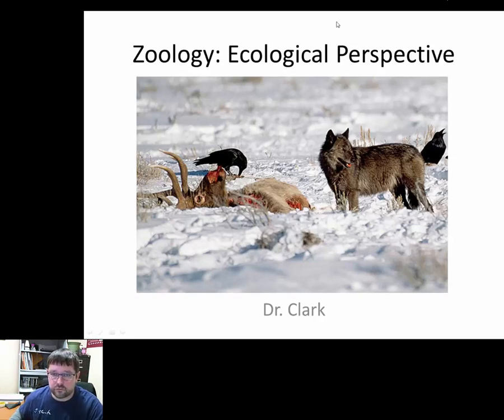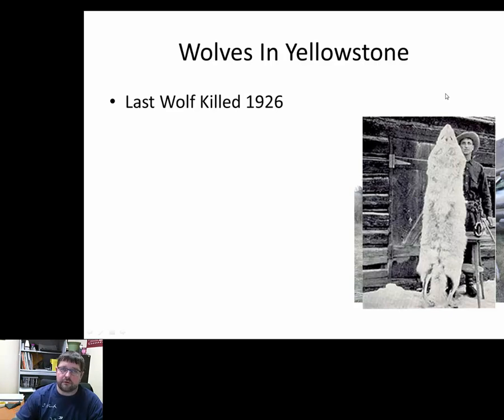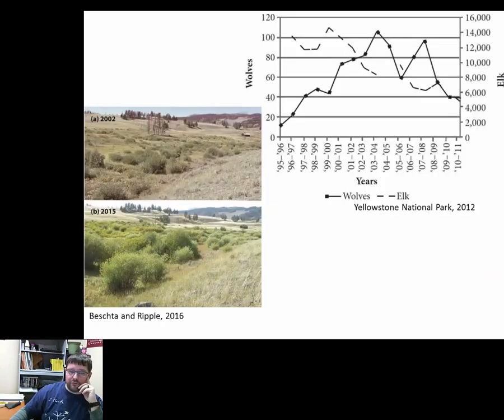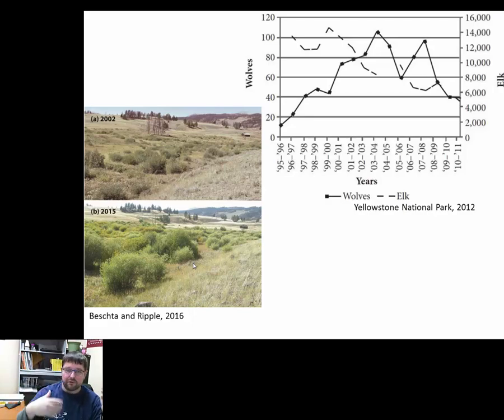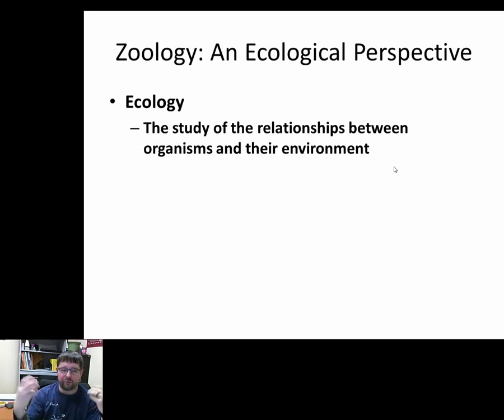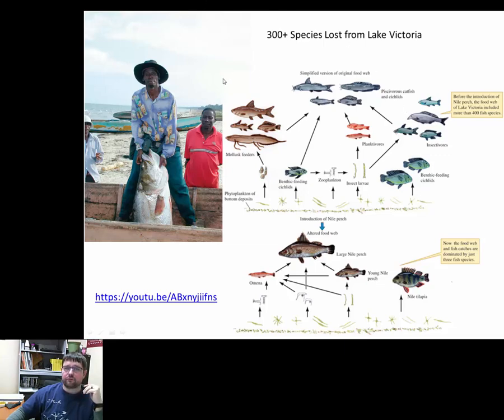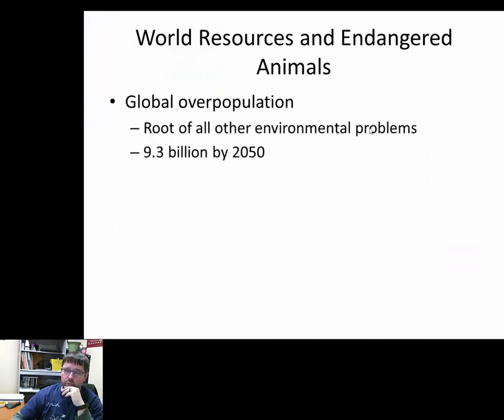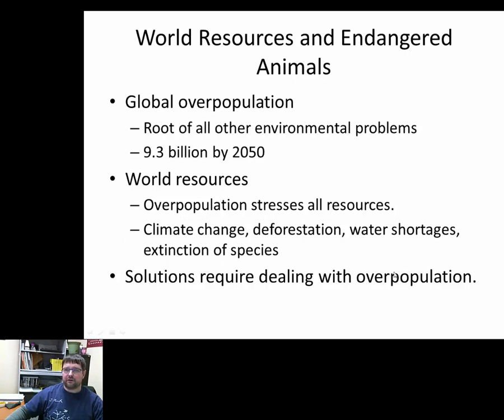Zoology- Ecological Perspective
Brief overview of the role that ecology plays in the study of animal biology.